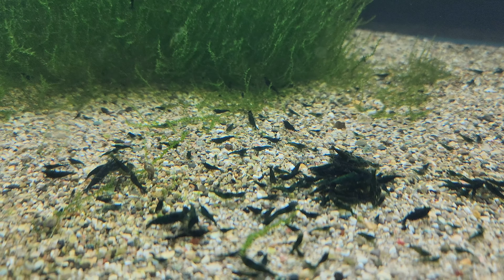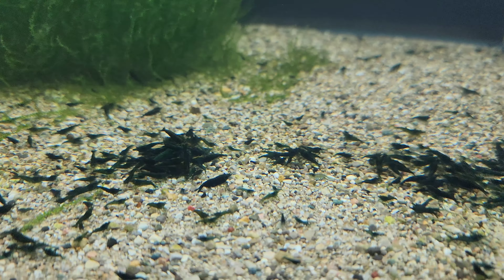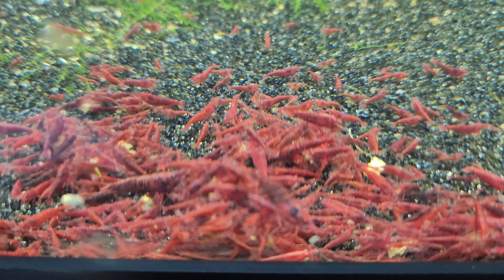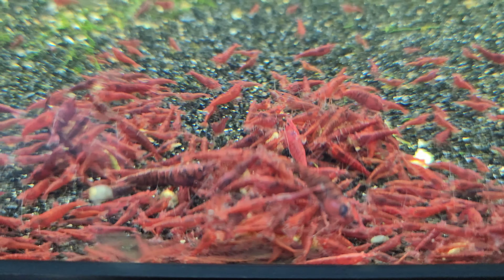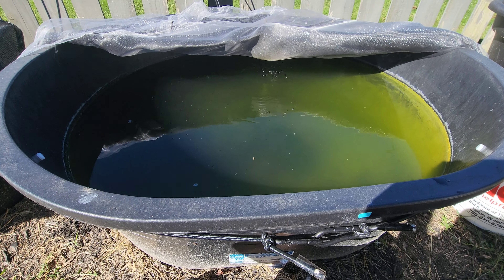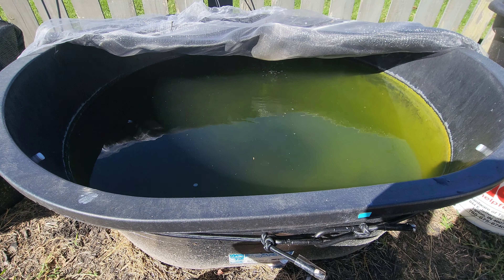Orange Neocaridina Shrimp Farm Harvest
Pulling out orange shrimp from the shrimp and a look at some of the shrimp we have already pulled out.

Checkout My Friend’s Shrimp Channels